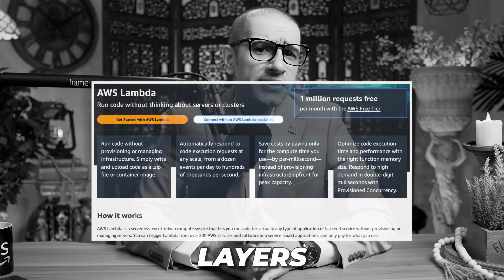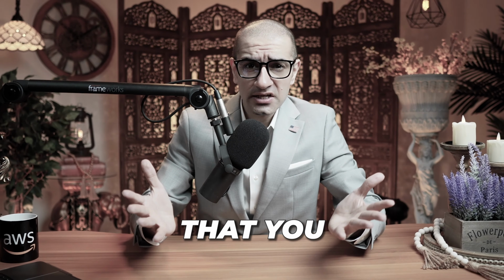AWS Lambda Layer: 7 Things You GOT To Know 😎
AWS Lambda Layers allow you to package libraries and dependencies that you can use with your Lambda functions.

Hi Guys, this is Abi from GokceDB and in this video, you are going to learn 7 things about Lambda layers in AWS. Let's get into it.

1. A Lambda layer is a zip file archive that can contain libraries, a custom runtime, data, or configuration files.

2. Using layers reduces the size of uploaded deployment archives and makes it faster to deploy your code.

3. You can include up to five layers per function but they do count towards the standard Lambda deployment size quotas.

4. When you include a Lambda layer in a function, the contents are extracted to the /opt directory in the execution environment.

5. If your functions consume a layer that a different account published, you can continue to use the layer version after it has been deleted, or after your permission to access the layer is revoked.

6. Functions deployed as a container image do not use layers. Instead, you package your preferred runtime, libraries, and dependencies into the container image when you build it.

7. You can create layers using 4 ways: 1. Lambda console, 2. Lambda API, 3. AWS CloudFormation, or 4. the AWS Serverless Application Model.

In summary, AWS Lambda Layer is a .zip file archive that promotes code sharing and separation of responsibilities so you can iterate faster on writing business logic.